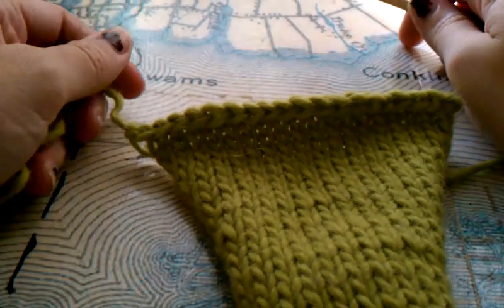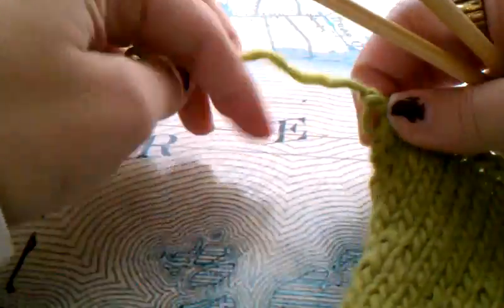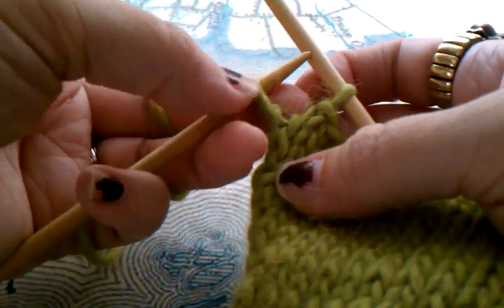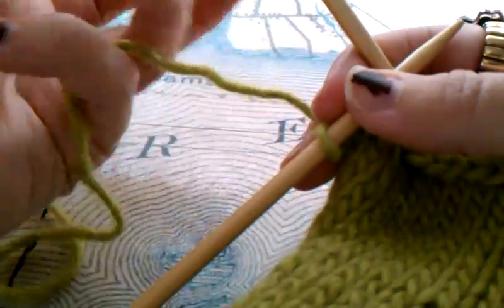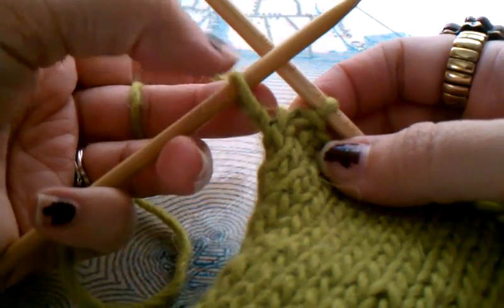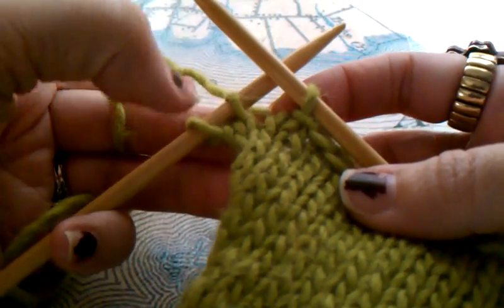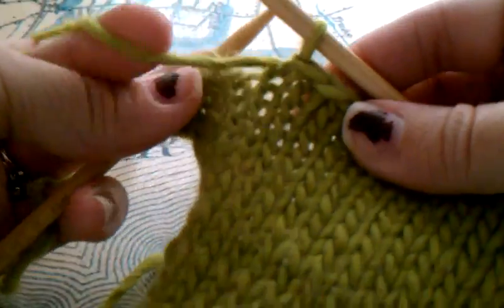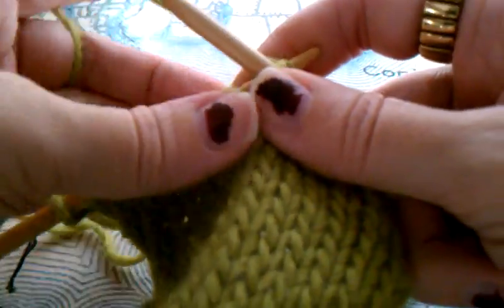Removing a Bind Off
Demonstrating how to remove a piece of knit work that you have already bound off. Making the bound-off stitches "live" on the needle again.
This technique is very useful if you find that you needed to knit more rows before you actually bound your work off. It's also helpful for when you just need a more controlled way of removing your bind off stitches if you accidentally did your bind off too soon in your pattern. You can UN-bind off, knit the correct number of rows and then bind off again.